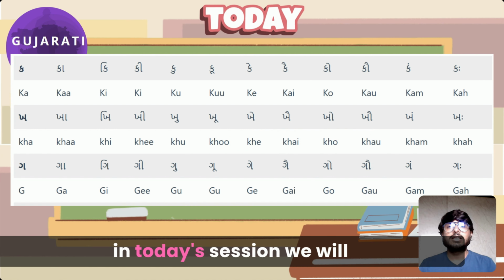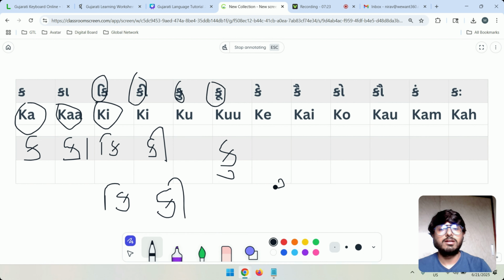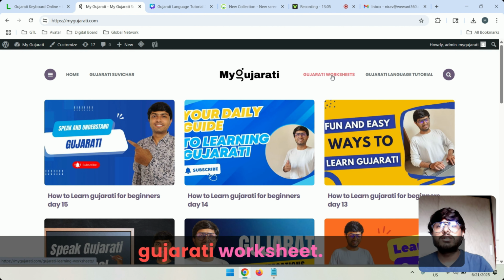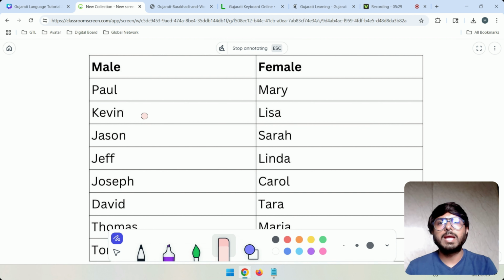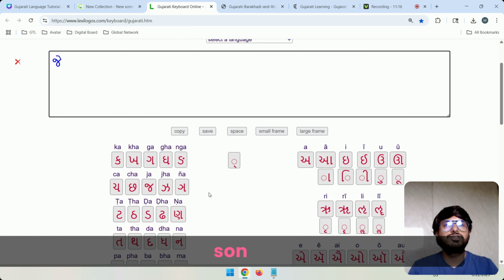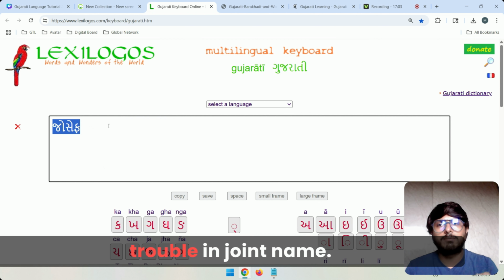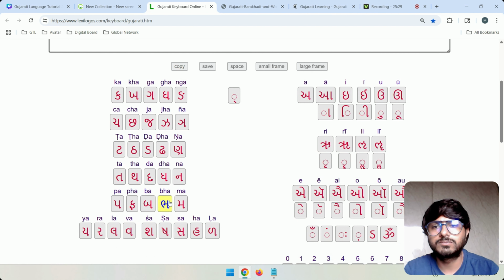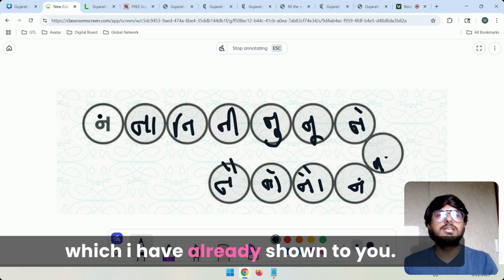Write Gujarati Alphabets with Me | Learn Gujarati Writing for Beginners | Gujarati for beginners - 4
Learn to Write Gujarati Letters | Beginner Guide to Writing | Learn to Write Gujarati Letters | Beginner Guide to Writing | Gujarati Writing Practice for Beginners | How to Write Gujarati Alphabets | Writing Guide for Kids & Adults | Gujarati Letter Writing Tutorial

Learn Gujarati Easily | English to Gujarati Learning | Learn Gujarati language online with my comprehensive language course! whether you're a beginner or looking to improve your skills, my Gujarati lessons are designed to help you speak Gujarati fluently.

Topic(s) Covered in this video:
* Learn to Write Gujarati Letters | Beginner Guide to Writing
* Letters Pronunciation Guide | Learn ક ખ ગ ઘ ચ છ... with English Examples

Key Features:
* My online Gujarati classes provide a step-by-step approach to mastering the Gujarati language.
* Practice Gujarati reading and speaking through engaging activities.
* Study at your own pace with our online Gujarati lessons.

Credits & Attributions:
The visuals, images, and graphics used in this video are created using Canva and are subject to Canva's licensing terms. Some elements may be free, while others may be under Canva Pro licenses.

Design & Presentation:
Created using PowerPoint & Canva